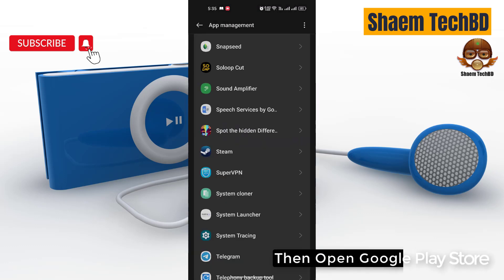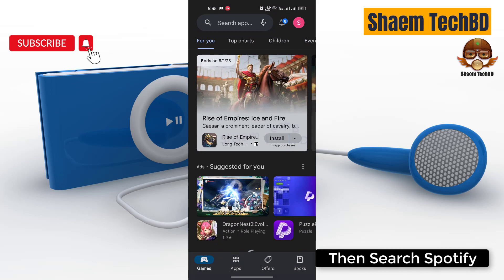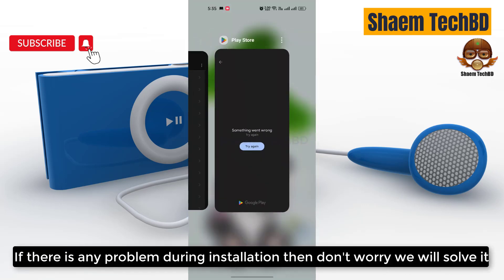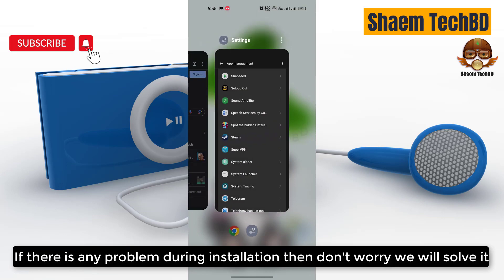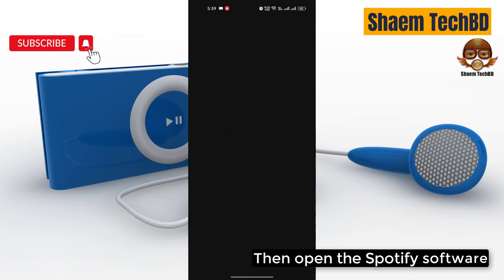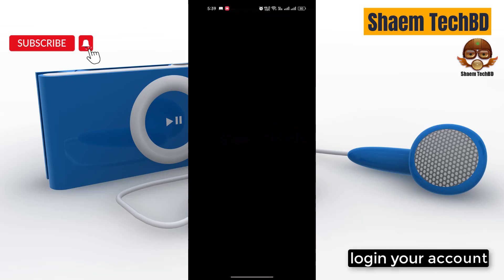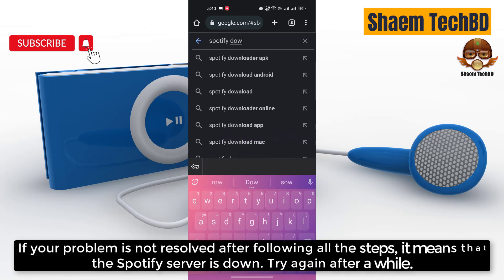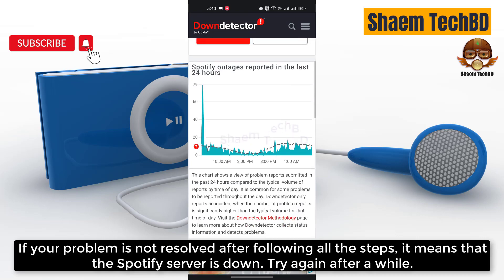How to Fix Spotify Not Working Right Now in Android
why is spotify not showing on my home screen
spotify home screen not working
why is spotify not showing on my lock screen
why is my spotify homepage not loading
why is my spotify home page different
spotify home screen won't load
why is my spotify web player not loading
why is my spotify home screen blank
why is my spotify homepage blank
why is my spotify showing a black screen
why is my spotify just a black screen
how to fix spotify reload page
spotify error reload page
why do my pages keep reloading
how to stop page from reloading
how to reload spotify premium
spotify app is not responding
spotify app won't open
spotify app won't open iphone
spotify app won't open android
spotify app won't open on mac
spotify app won't open on roku tv
spotify app won't open on apple watch
spotify app won't open windows 10
spotify app won't open ps5
spotify app won't open crashes
can't open spotify app
spotify not working
spotify not working on iphone
spotify not working on pc
spotify not working on mac
spotify not working on apple watch
spotify not working on roku
spotify not working 2023
spotify not working android auto
spotify not working after update
spotify not working with sonos
spotify app is not responding windows 11
spotify application is not responding reddit
spotify app not responding iphone
spotify app not responding android
spotify app not responding on laptop
the spotify application is not responding problem
spotify application is not responding hatası
spotify application is not responding что делать
spotify application is not responding deutsch
spotify app won't load
spotify app doesn't load
spotify app won't install on apple watch
spotify app not loading
why is spotify not working on my phone
spotify can't load
spotify app not showing devices
can spotify download songs without wifi
can spotify download songs
can spotify download on data
can spotify download in the background
can spotify download mp3
can spotify download to sd card
can spotify download to apple watch
can spotify download songs to apple watch
can spotify download on mac
can spotify download movies
spotify video player not working
spotify media player not showing
spotify web player video not working
spotify player not working
spotify video won't play
spotify video not playing
spotify video not working
spotify video doesn't work
unable to share spotify song on instagram story
why can't i share songs from spotify
how do i share songs on spotify
spotify web player not working
spotify web player not working chrome
spotify web player not working chromebook
spotify web player not working reddit
spotify web player not working skipping songs
spotify web player not working safari
spotify web player not working black screen
spotify web player not working mac
spotify android stuck on logo
spotify force close android
spotify stuck downloading ps4
spotify getting stuck
spotify keeps freezing android
spotify won't allow me to log in
spotify won't let me log in
spotify won't let me log in with facebook
spotify won't let me log in iphone
spotify won't let log in
spotify will not let me log in
what to do if spotify won't let you sign in
can't login into my spotify account
why can't i log into spotify